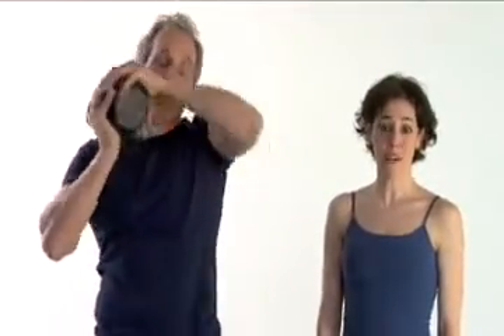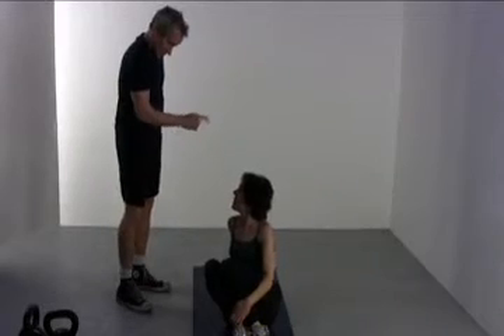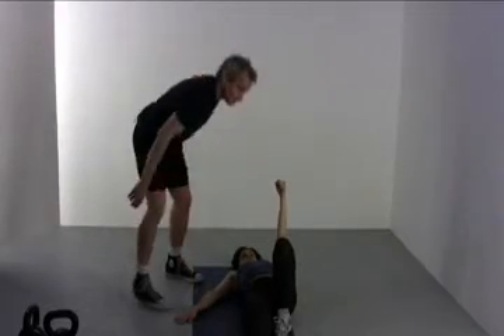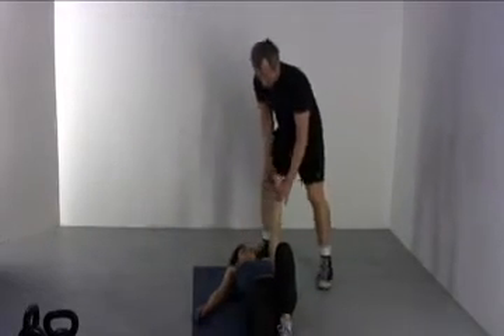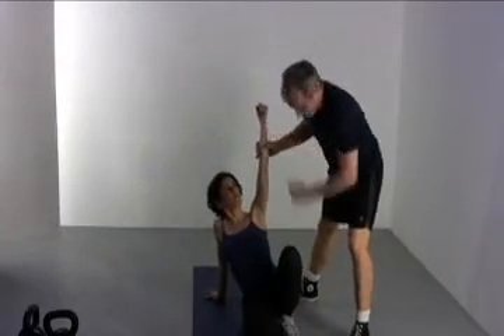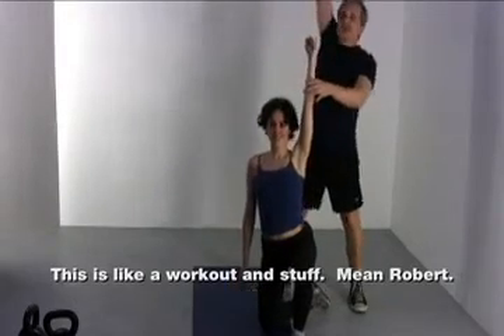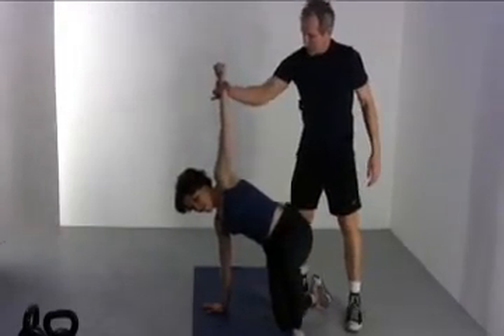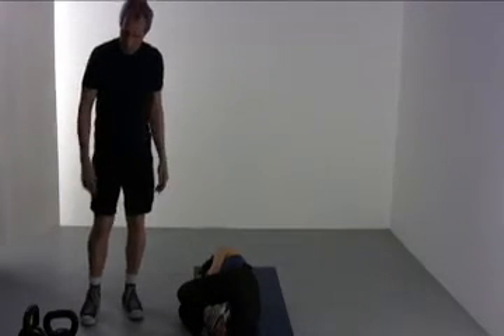Health and Fitness Videos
exercise "lose weight" "fat loss" "burn fat" "fitness" "diet" "protein shake" "health" "abs" "biceps" "legs" "back" "shoulders" Check out my network, Creative Nation